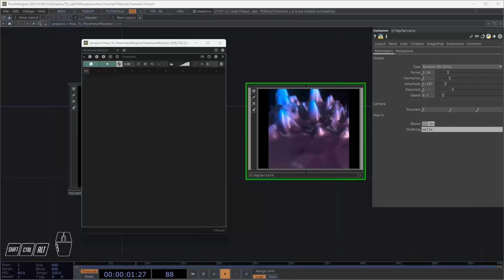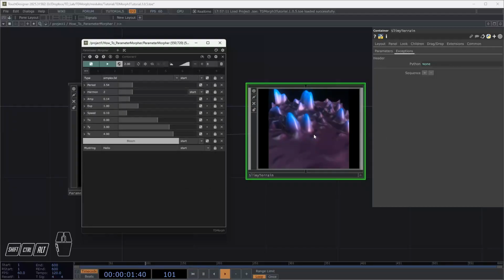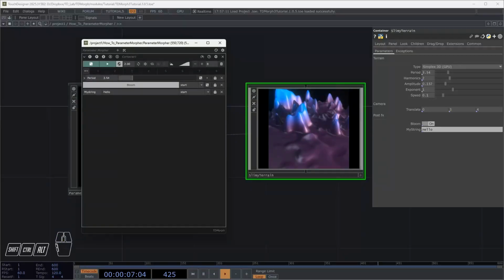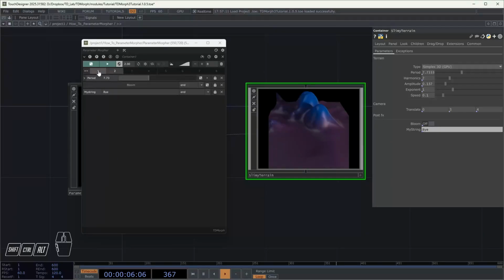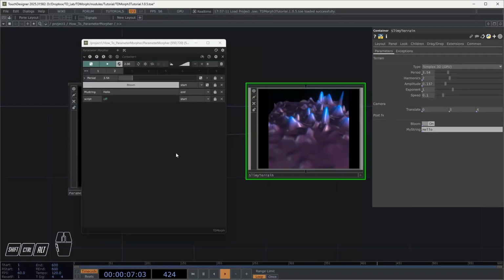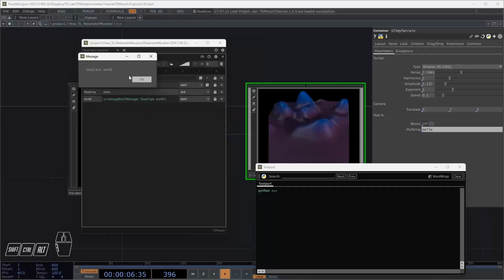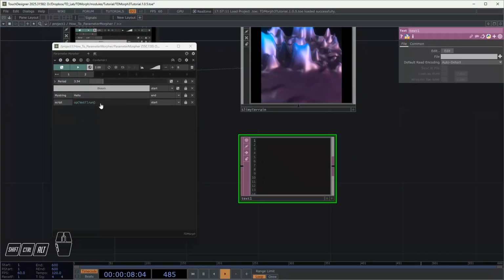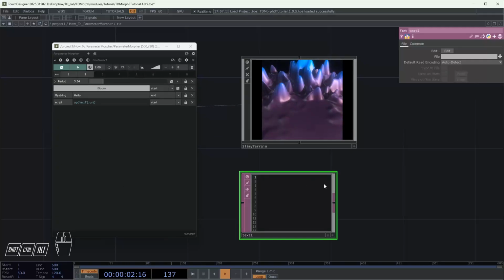4. Parameter Morpher: Parameter Types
Part 4 of 7 of my Parameter Morpher tutorial series for TouchDesigner: parameter types, execution moments and scripts in presets.

The Parameter Morpher is a paid module of TDXMorph (formerly TDMorph), my toolkit for parametric exploration, presets and performance in TouchDesigner.

The Parameter Morpher supports floats, integers, toggles, strings and menus. The exceptions are Python, header and sequence parameters, which have no use in this context.

Toggles and strings cannot interpolate, so they have an execution moment instead: they switch at the start or at the end of a morph, and each parameter can have its own setting stored in presets. I then add Python scripts to presets, which also run on start or on end. Scripts are evaluated at the level of the Parameter Morpher, so they can talk directly to the operators next to it, for example to run a longer script you keep in a Text DAT.

0:00 Supported parameter types
0:33 Exceptions: Python, header and sequence
1:10 Toggles and strings: start and end
2:59 Adding scripts to presets
4:32 Running other scripts from a preset